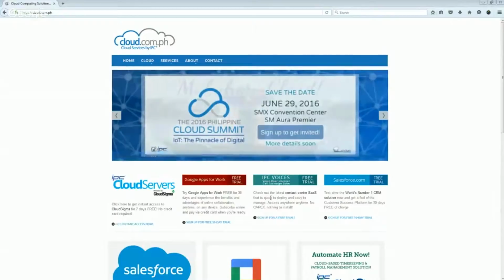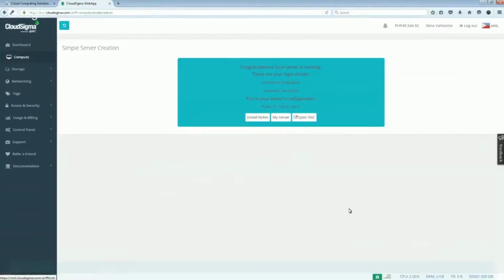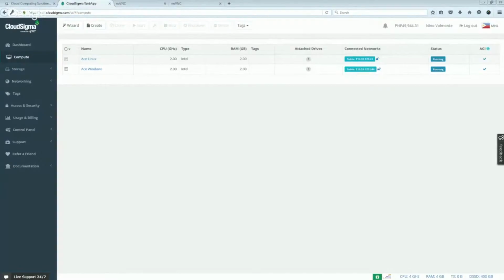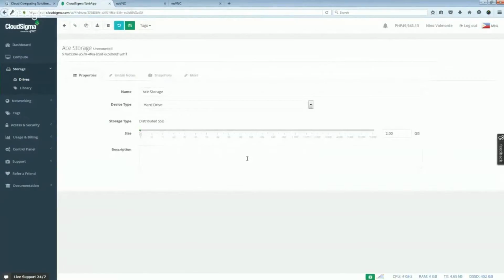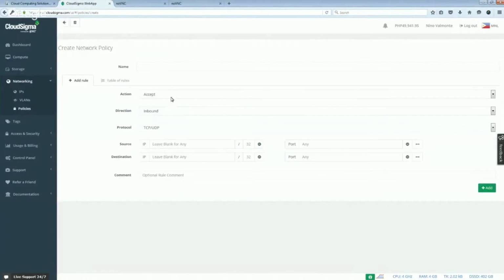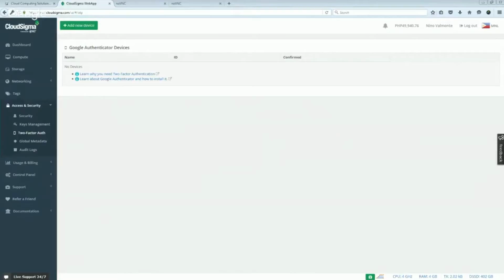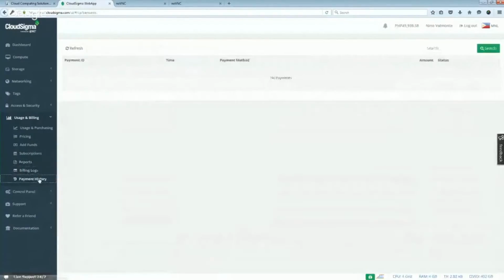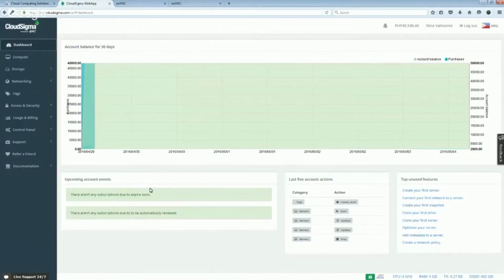IPC CloudServers: A webapp walkthrough by a non-technical guy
No one enjoys waiting at any circumstances. Now, servers can become available in less than 30 seconds. Creating a server has never been this easy! During this ThinkOutCloud webinar, watch and learn how a non-technical guy creates a server using  IPC CloudServers by CloudSigma. now!

Speaker:
Mr. Nino Valmonte, ThinkOutCloud